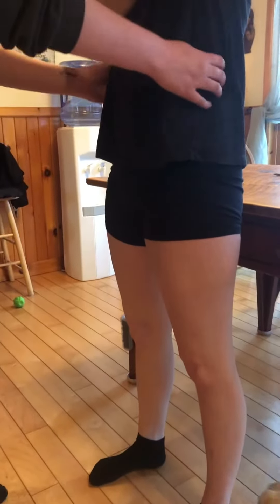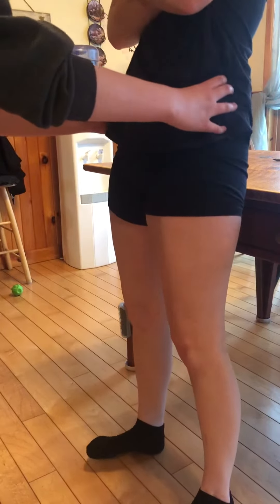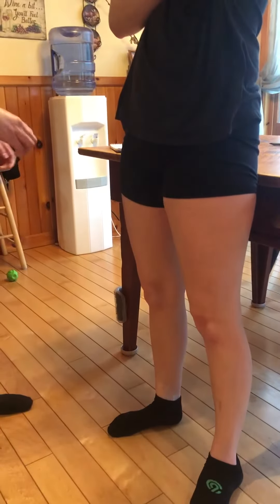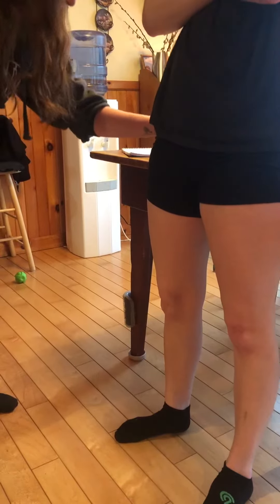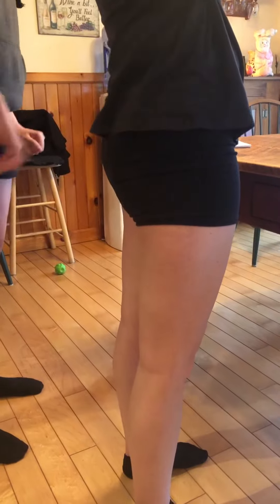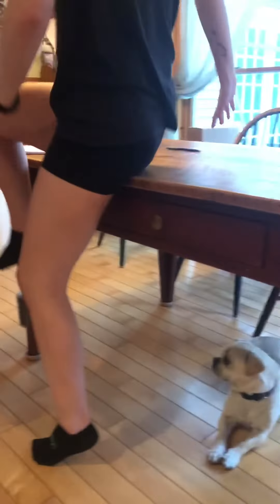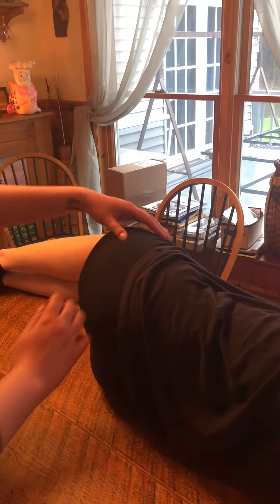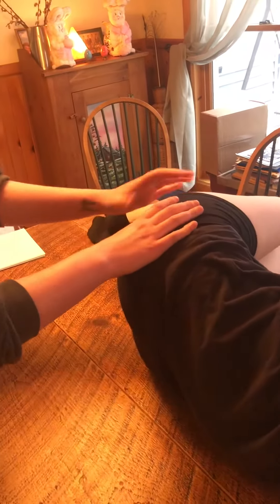Hip and pelvis palpating